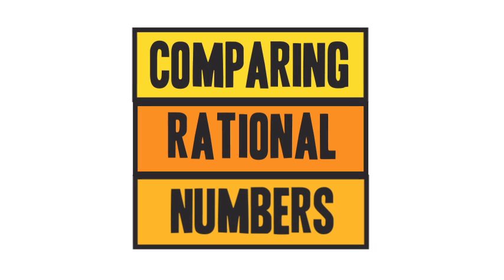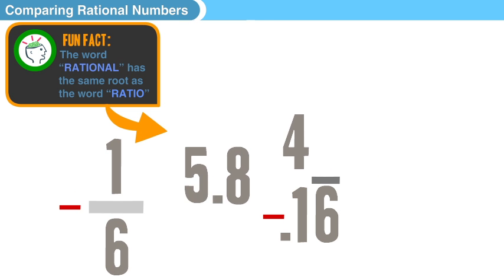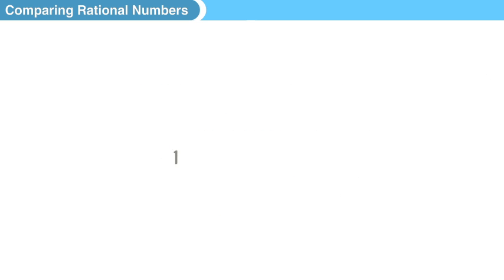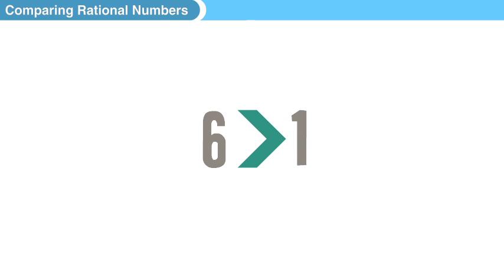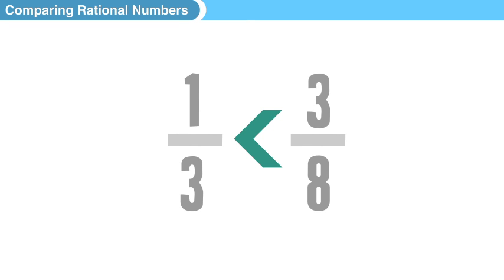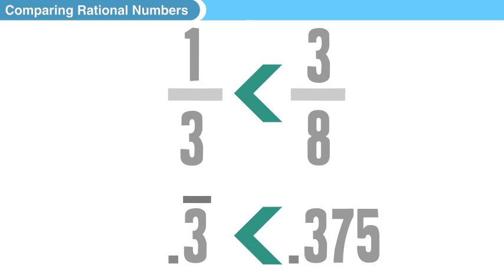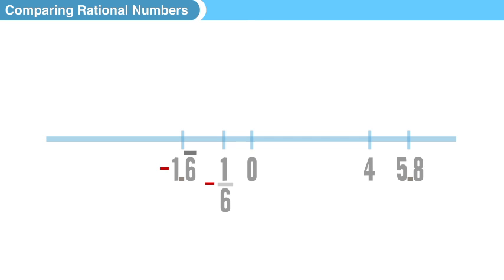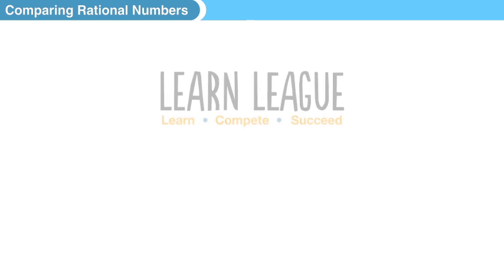Comparing Rational Numbers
A fun video lesson explaining how to Compare Rational Numbers